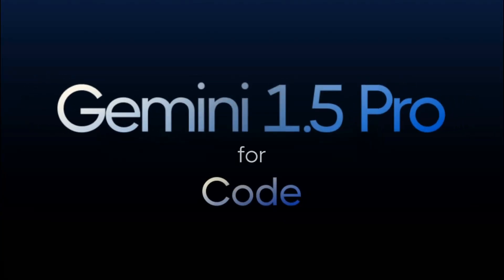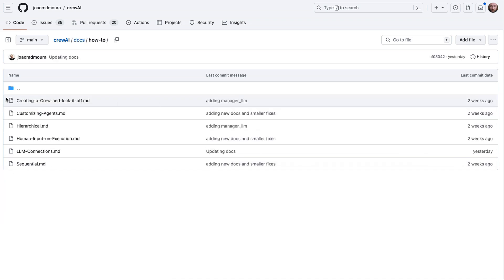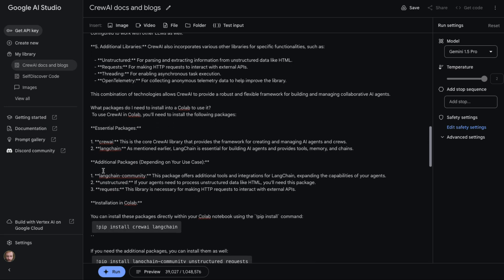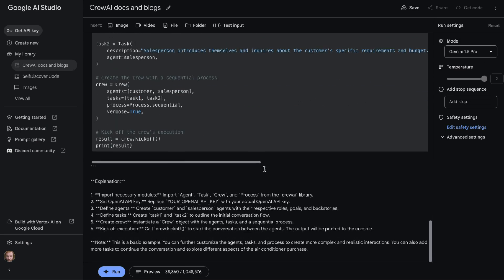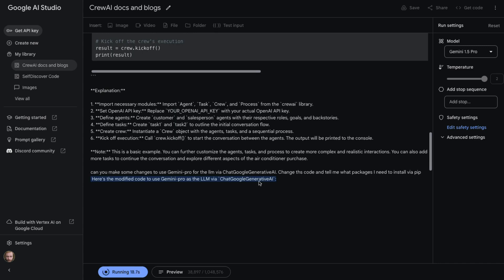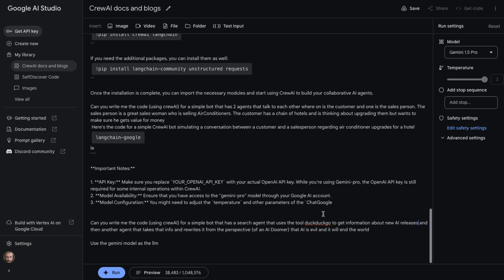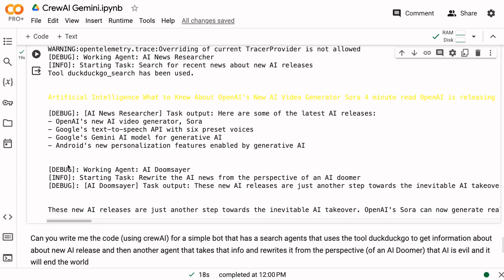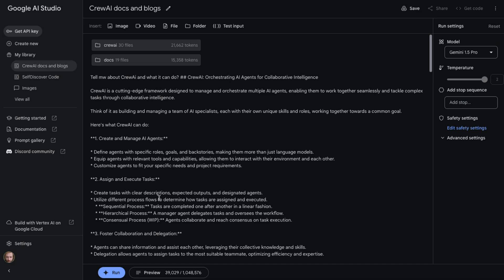Gemini 1.5 Pro for Code - Part 01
⏱️Time Stamps:
00:00 Intro
00:00 CrewAI
00:57 Getting the Repo into Gemini
01:59 Hey Gemini what is CrewAI?
03:30 How to set up in colab
03:46 putting it into Colab
04:05 Creating a simple 2 Agent bot
05:36 Running the bot in Colab
07:08 Adding in a Gemini model
08:53 Making a Bot with a Search Tool
09:35 Running the Search & Rewrite Bot
11:40 Using code understanding a code base